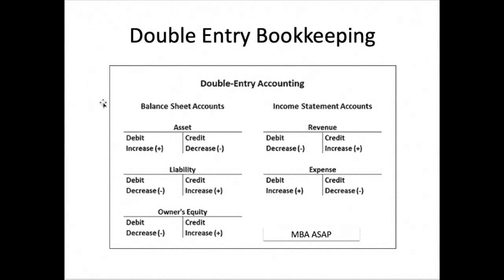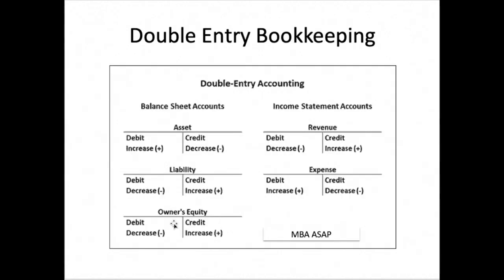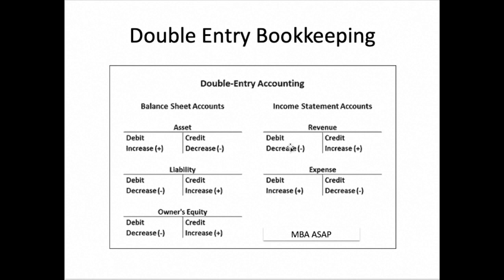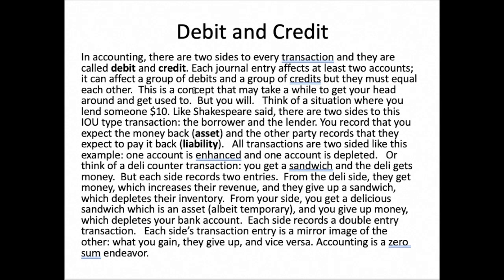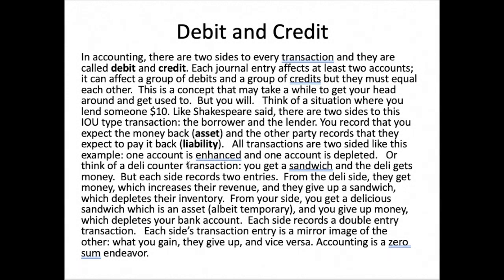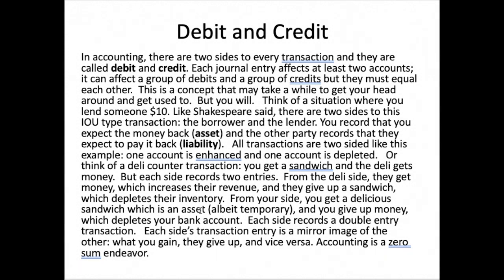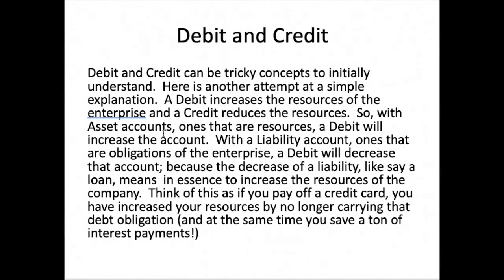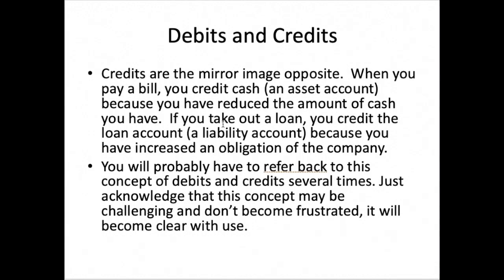Bookkeeping 7 Debits and Credits